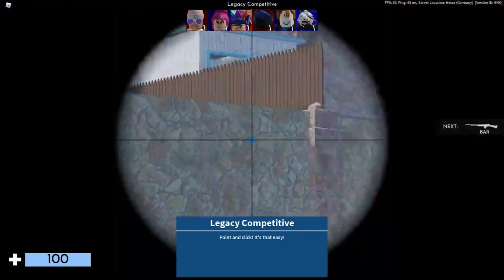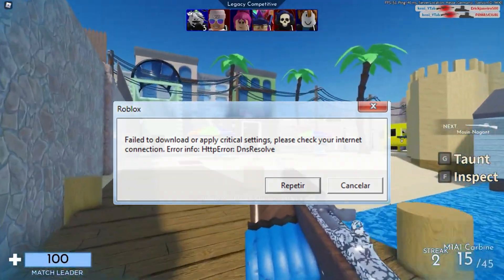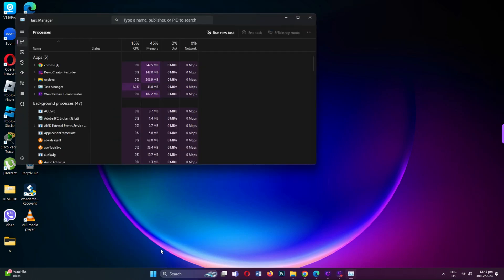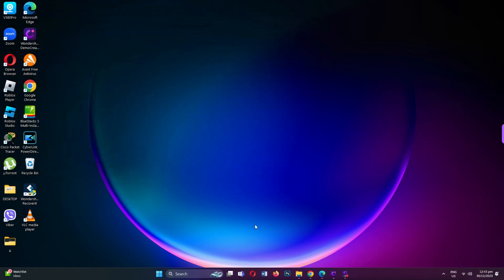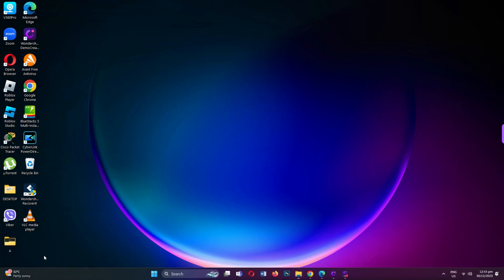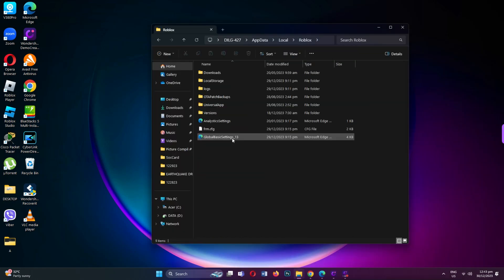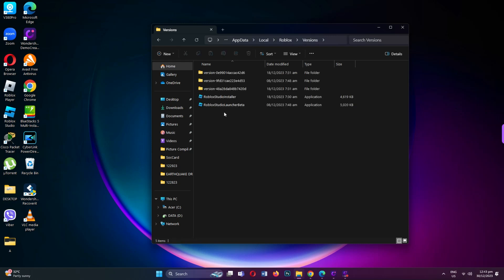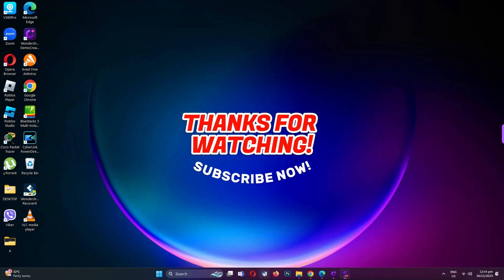How to Fix Failed to Download or Apply Critical Settings ? | Roblox 101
Tackle the "Failed to Download or Apply Critical" error on Roblox with Platform Mastery's latest tutorial, "How to Fix Failed to Download or Apply Critical | Roblox 101." In just 1-3 minutes, we provide a comprehensive guide to troubleshoot and resolve this issue, ensuring a smooth gaming experience.